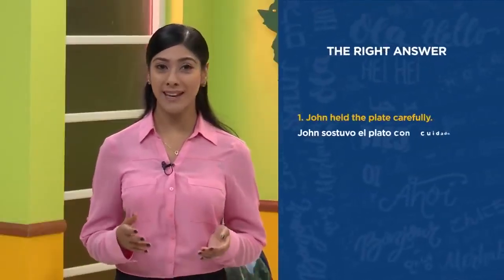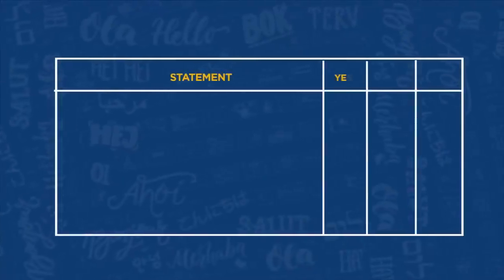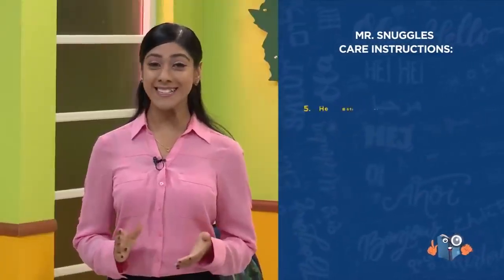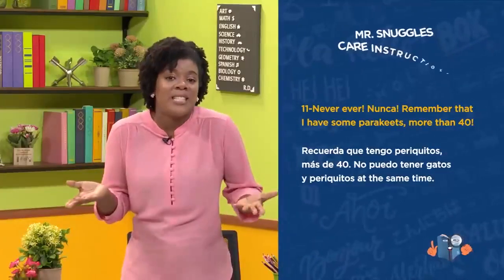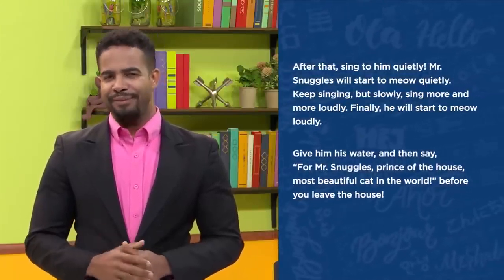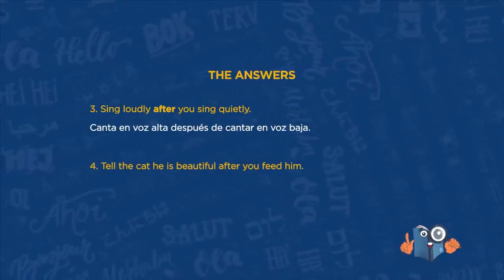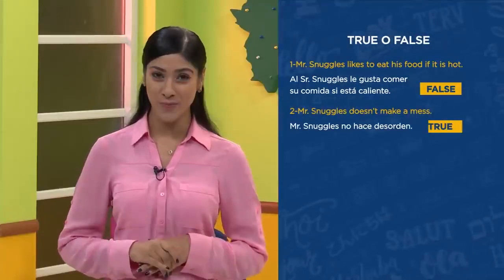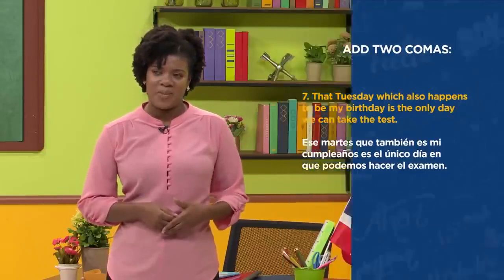Inglés 4to Secundaria Jueves 28 Enero 2021